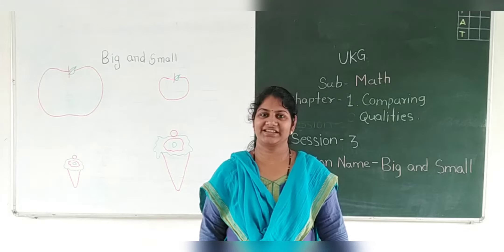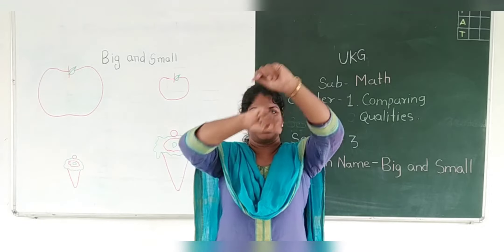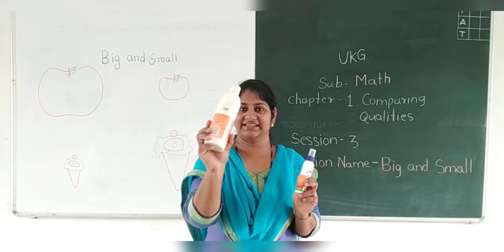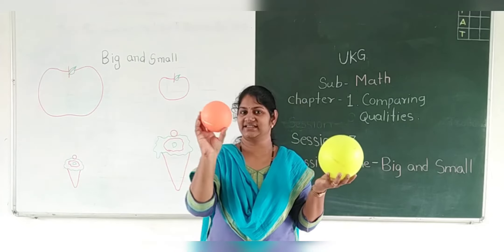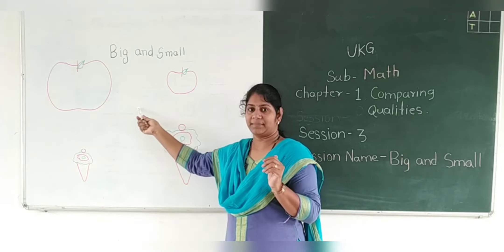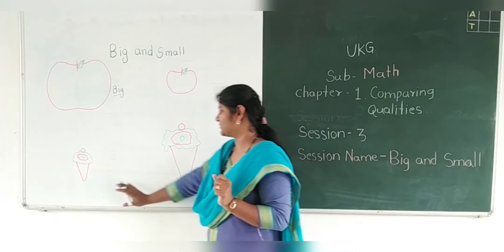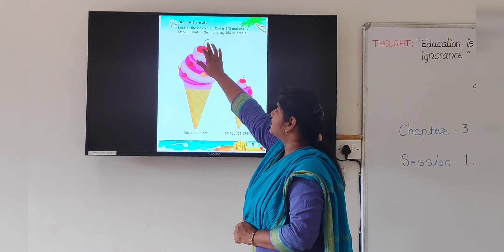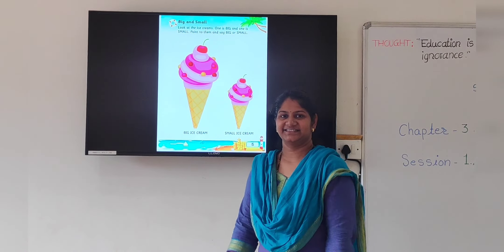CLASS - NURSERY , SUBJECT - MATHEMATICS , CHAPTER - 1 (COMPARING QUALITIES) , SESSION – 3